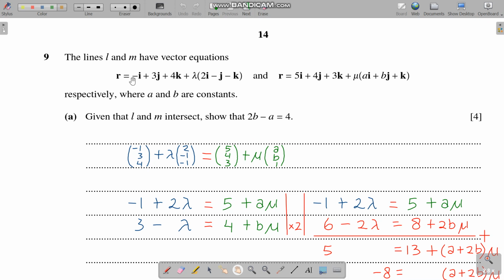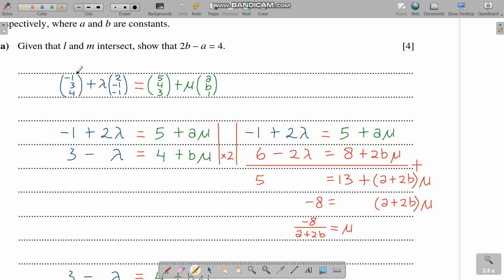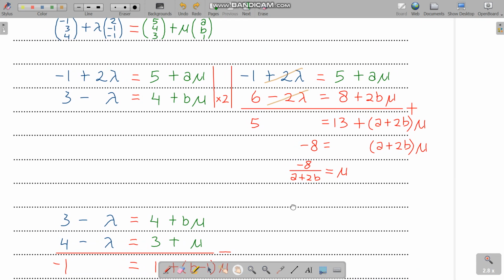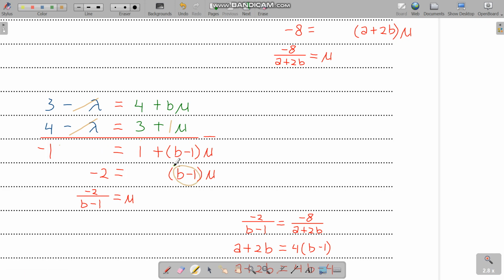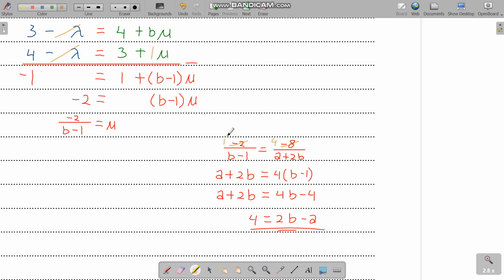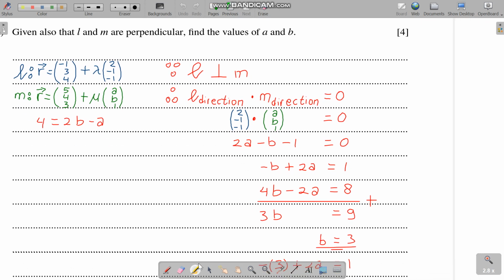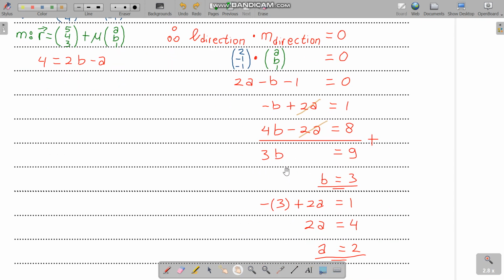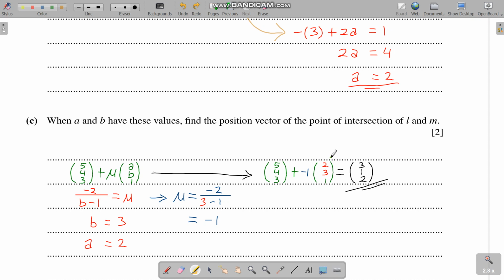9709_s22_qp_32 Q9a,b,c Topic 3.7 Vectors A Level Mathematics